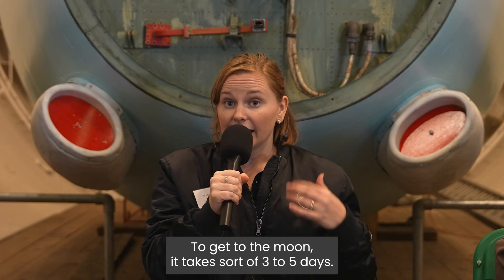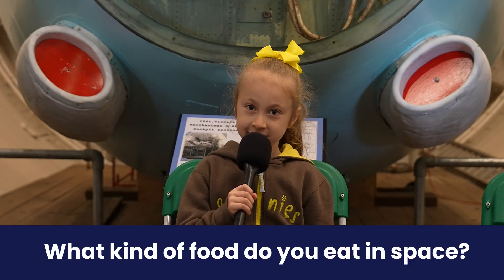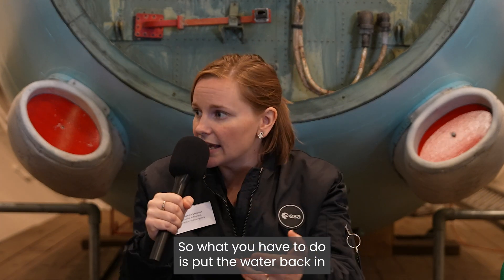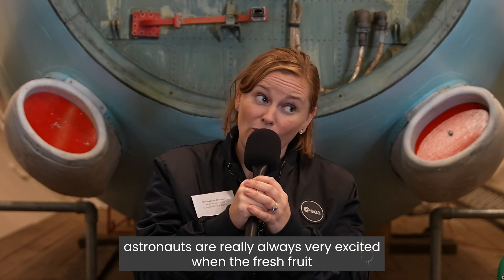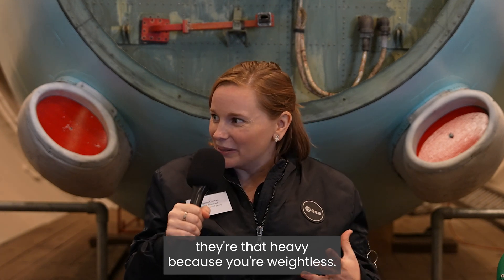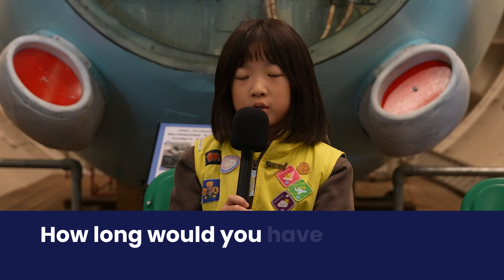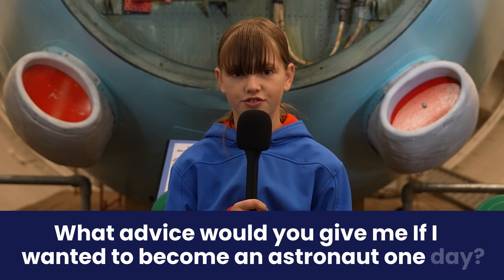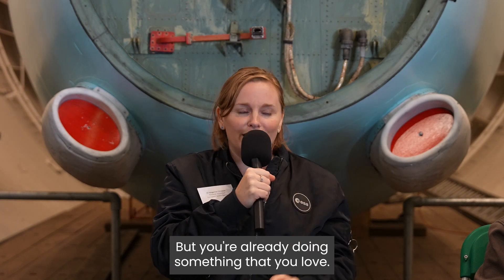Girls interview astronaut Meganne Christian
We had the amazing opportunity to sit down with astronaut Meganne Christian and ask her all of our burning questions about life in space.

This special conversation was made possible through our partnership with the UK Space Agency ─ we're working together to inspire girls to reach for the stars.